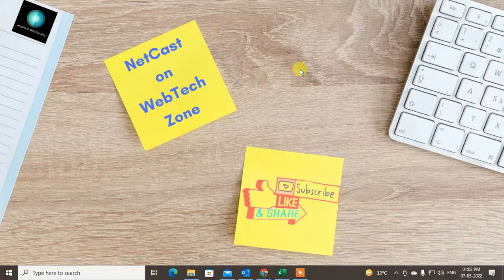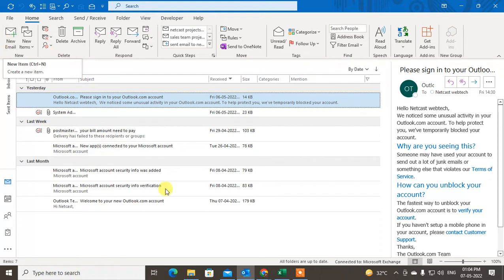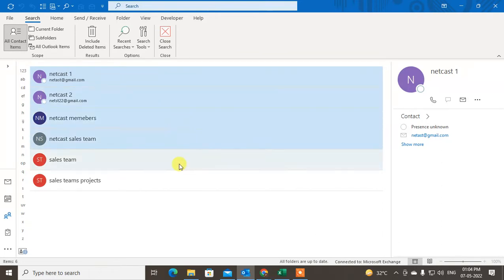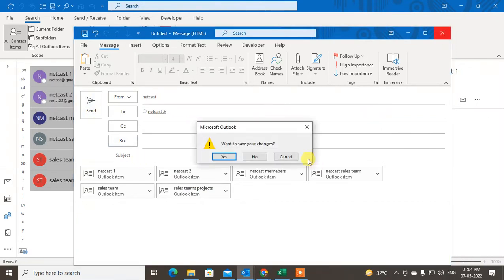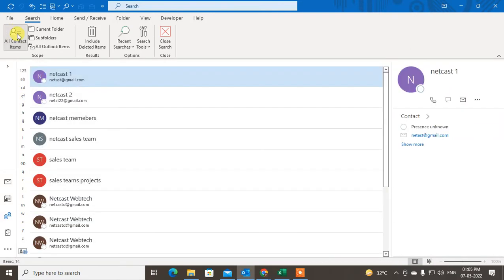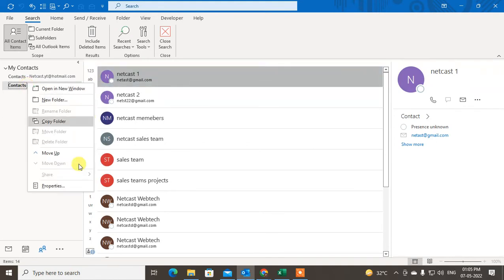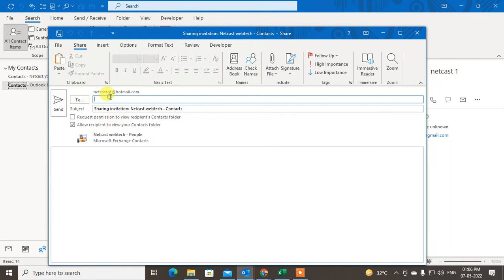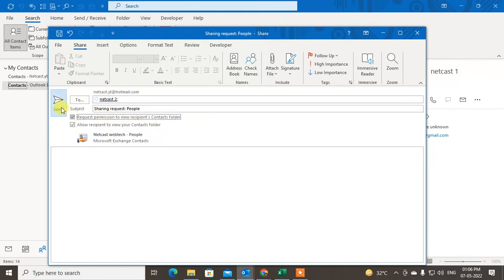How to Share Contacts Outlook | How to Share Outlook Contacts With Other Users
In this video tutorial, we will learn how you can share contacts outlook and how to share outlook contact group,list with others users.